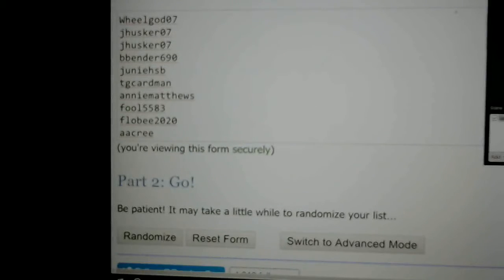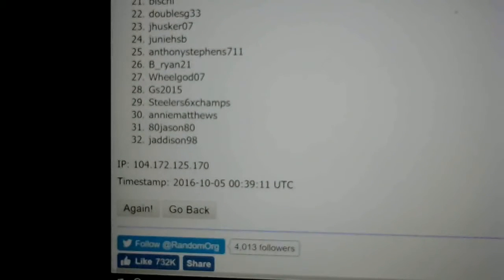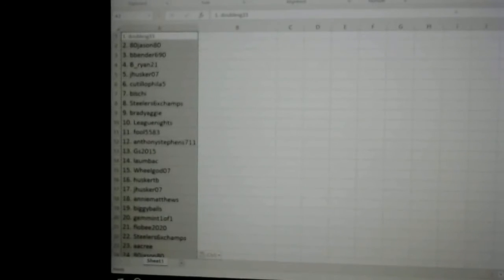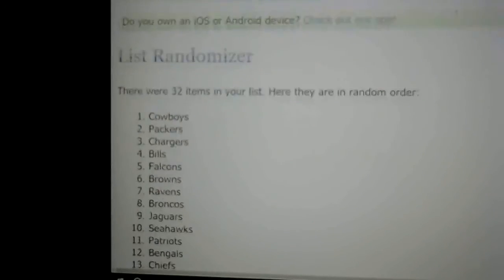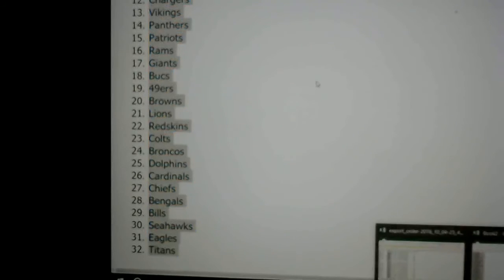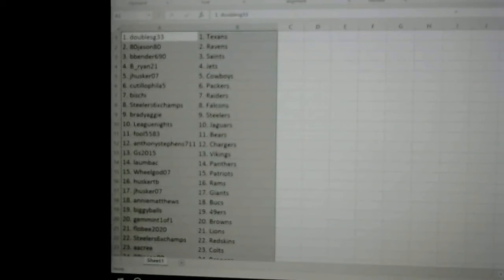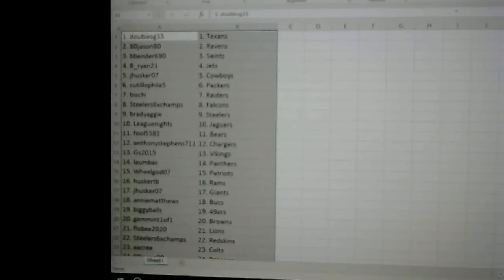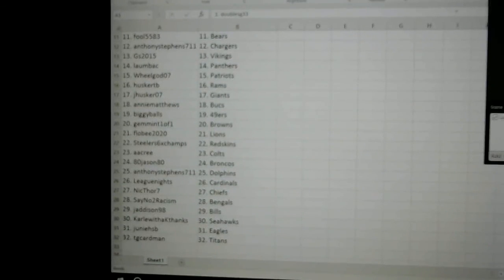Team Draw 2011 Gridiron Gear RT ~ 10/4/16